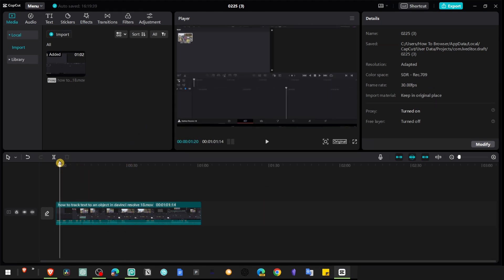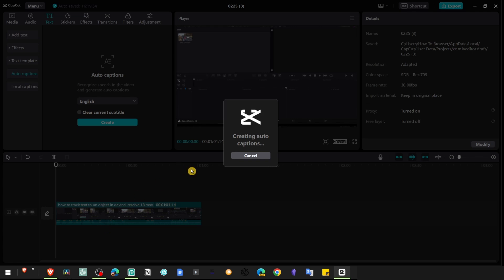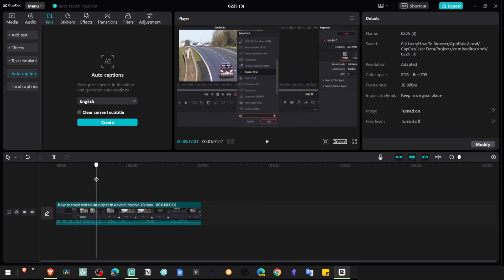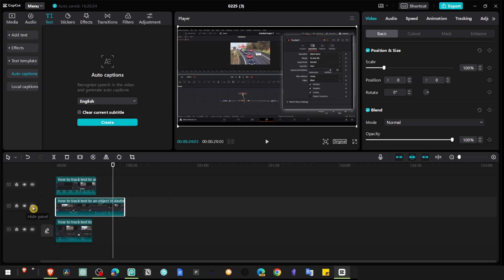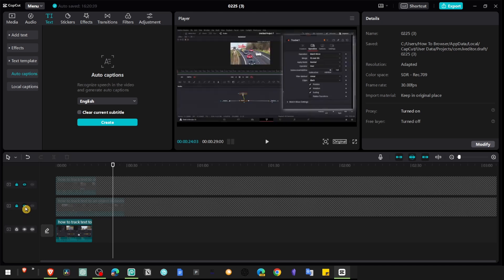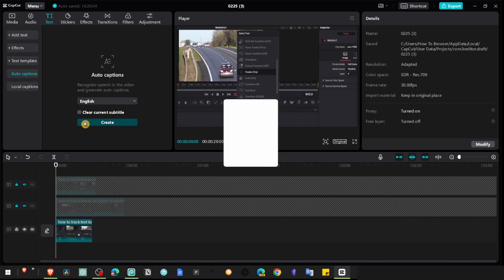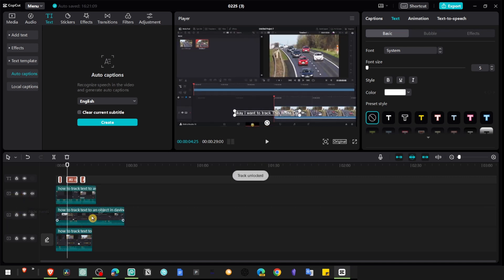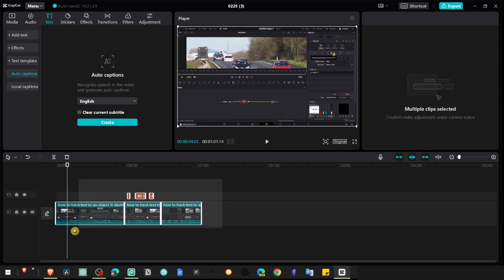Capcut Pc: How To Generate Auto Captions For Only A Portion Of The Video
how to generate auto captions in capcut pc